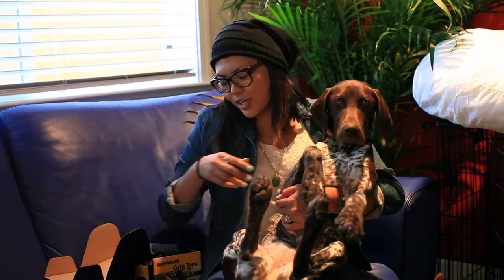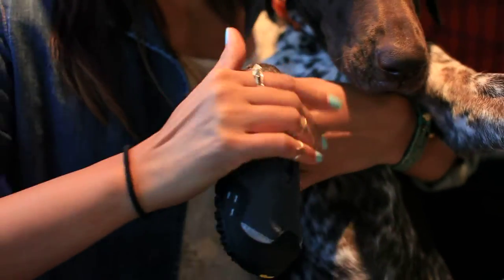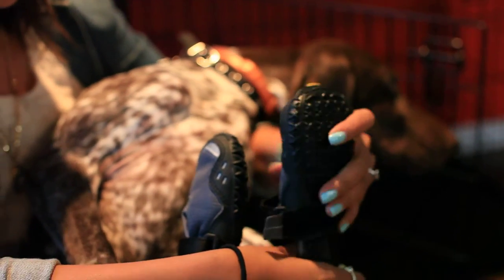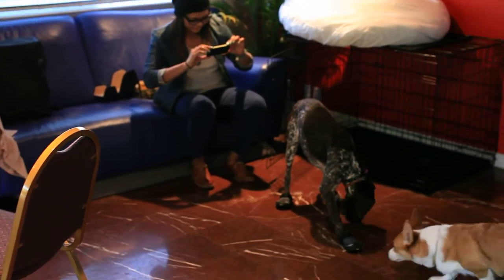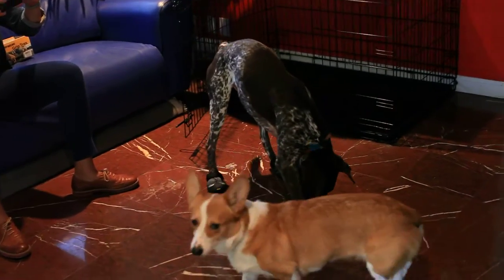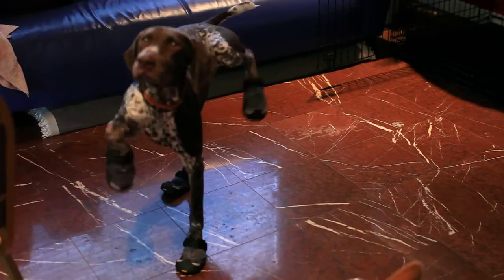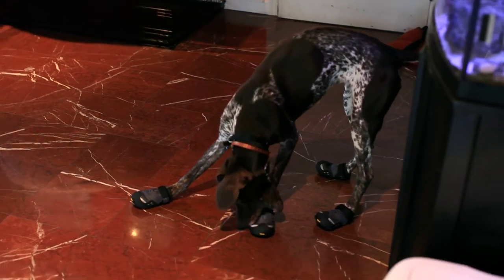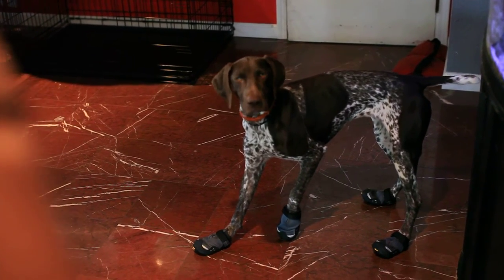Arri the German Shorthaired Pointer Trying on Ruff Wear Shoes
Our GSP Arri had some mange sores on her paws so we decided to buy her some Ruff Wear shoes to keep her feet clean and make it more comfortable for her to walk. Her reaction was hilarious!